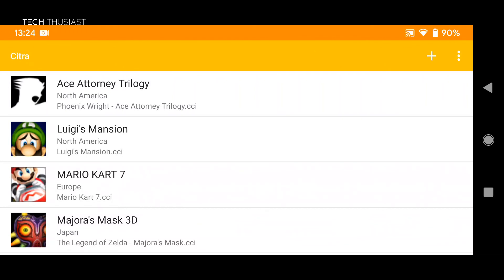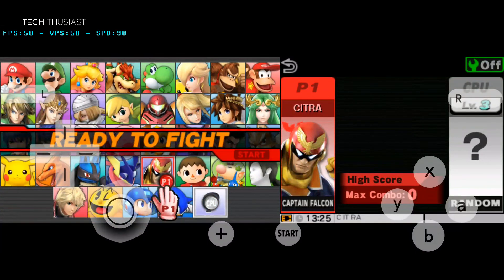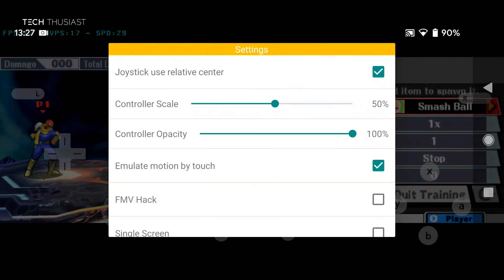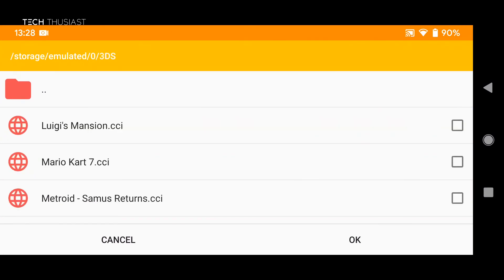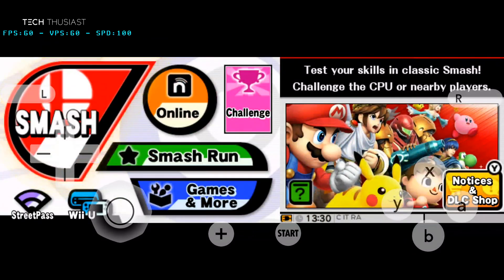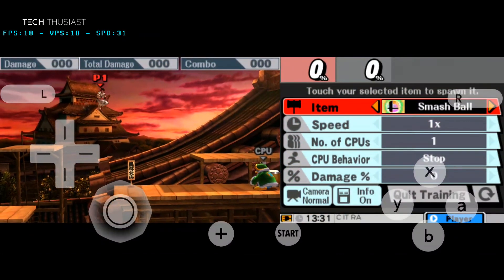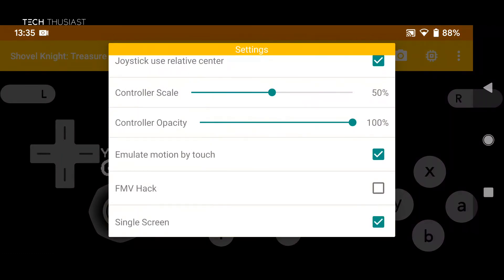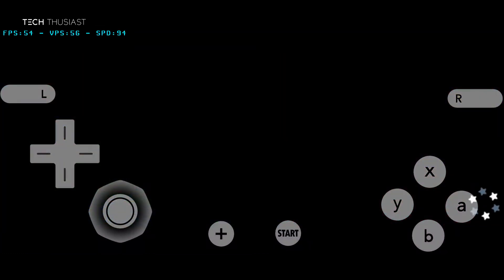How To Install Updates and DLC for Citra Android (3DS Emulator)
In this video I show you how to install CIA Updates and DLC. Please do NOT ask where to download games or DLC from